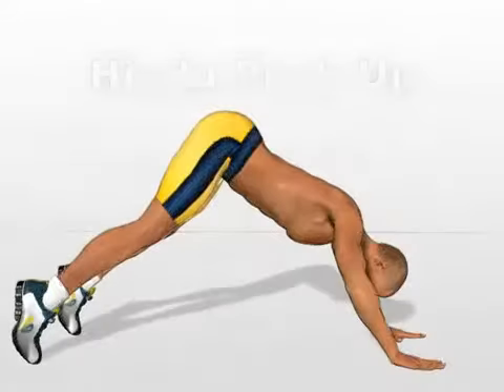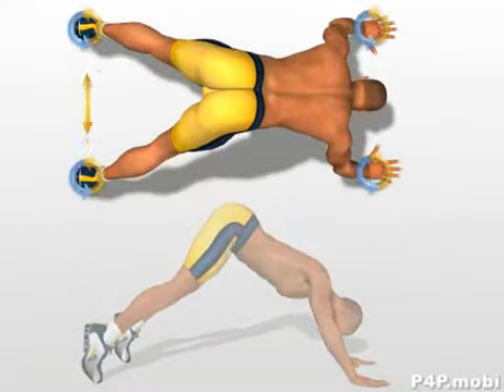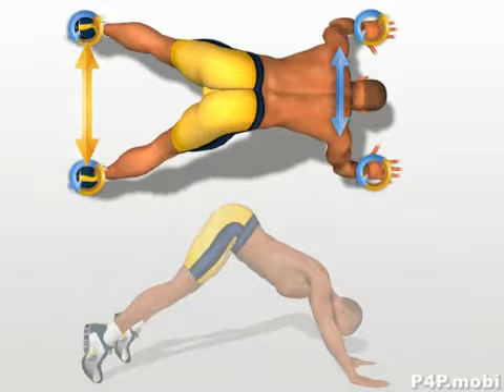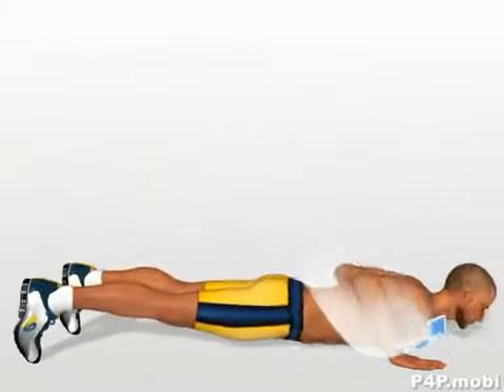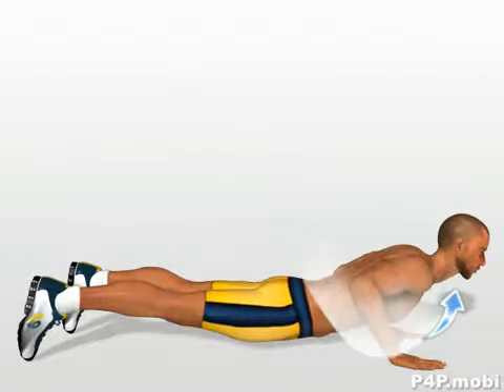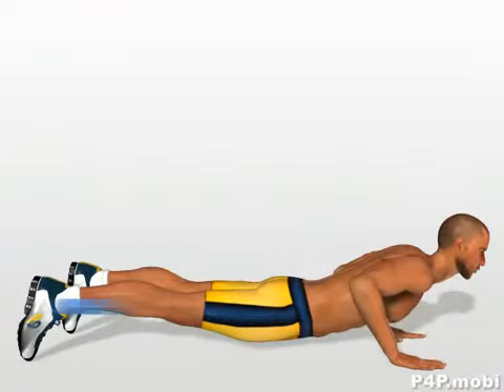Hindu pushup for KILLER Home chest workout